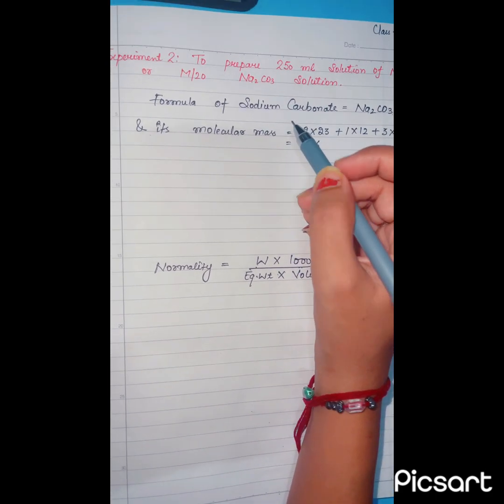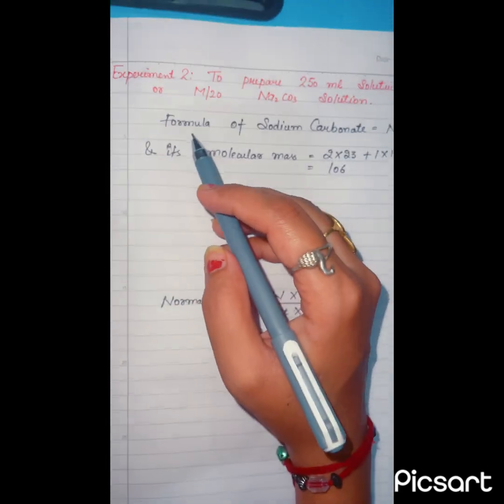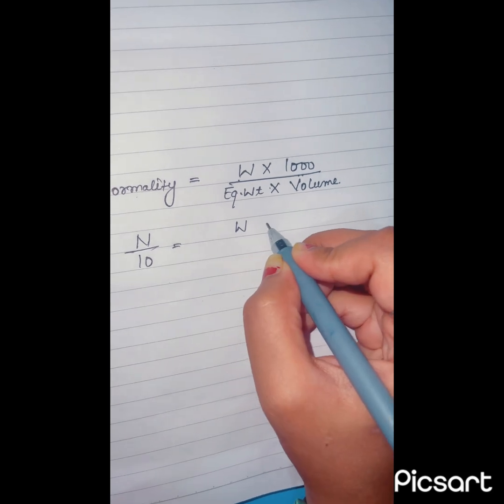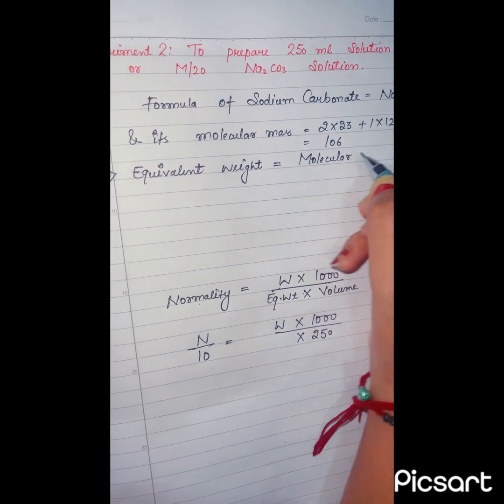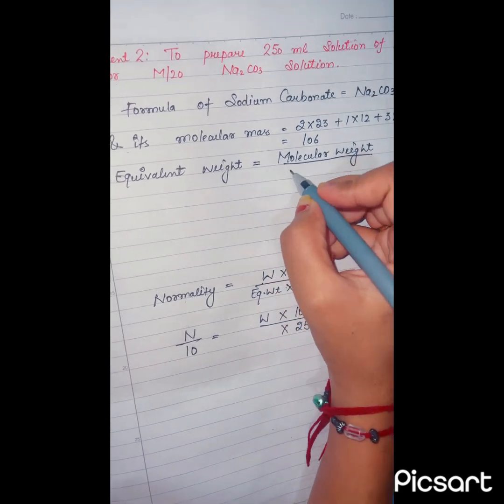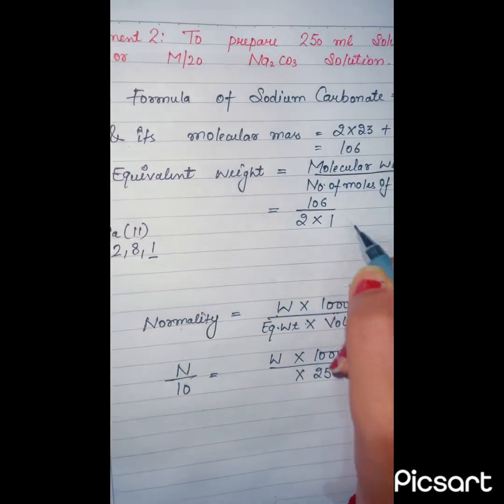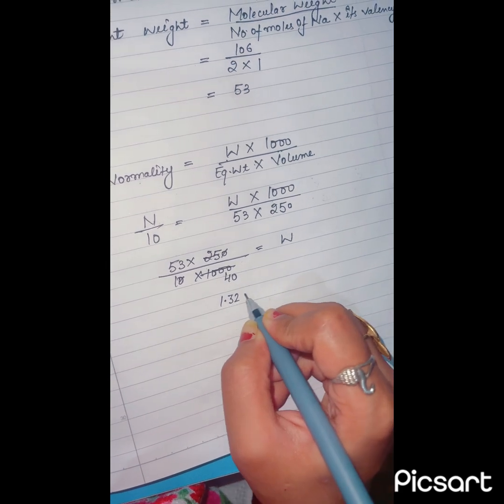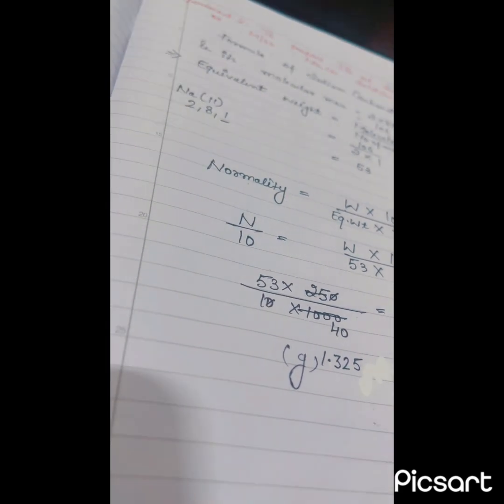To prepare 250 ml of standard solution of M/20 or N/10 SodiumCarbonate (Na2Co3)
It is our 2nd experiment of volumetric analysis.First we have to calculate the value of M/20 or N/10 Na2Co3 solution. & then our value comes 1.325 g…it means 3.125 g sodium carbonate would be added in the 250 ml solution with continuously stirring.
Na2Co3_N/10_M/20_solution_is_prepared🧪